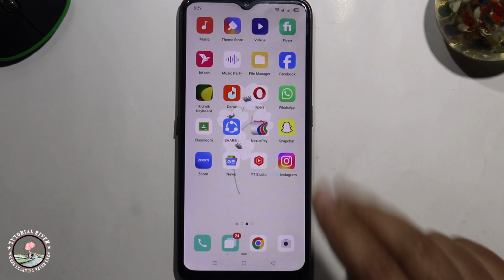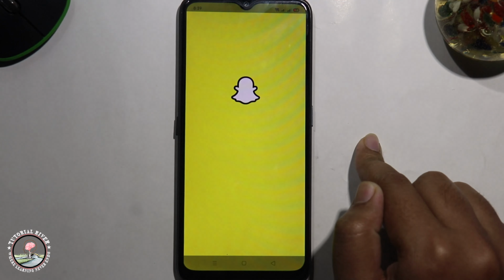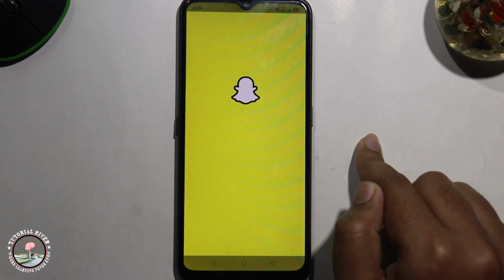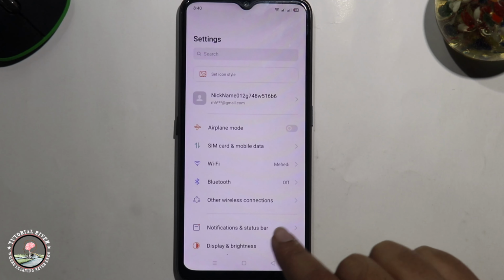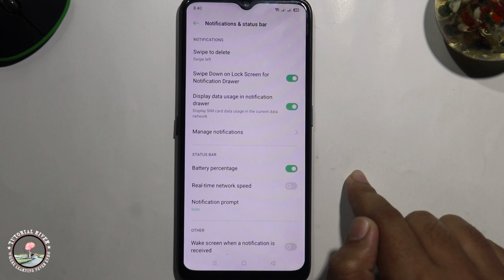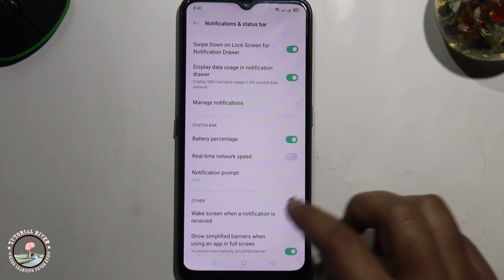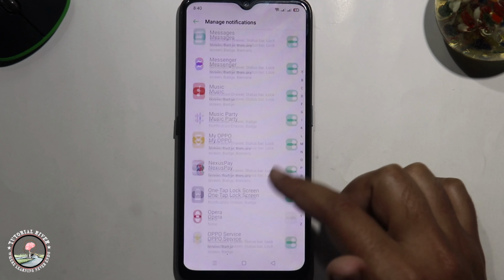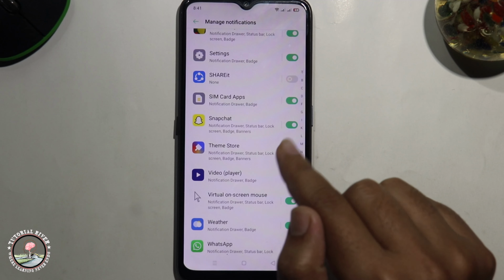How to turn off Snapchat notifications in 2 ways 2026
You can turn on or off Snapchat notifications using the Settings app for your iPhone or Android. You can also disable specific notifications within the app.

Video Parts:
0:00 Info & Intro
0:14 Open Snapchat
0:44 Go To Notification options
1:04 Method No Two
1:49 Ending & Outro